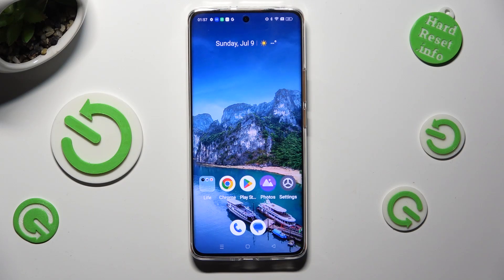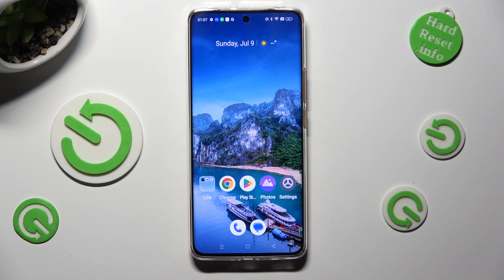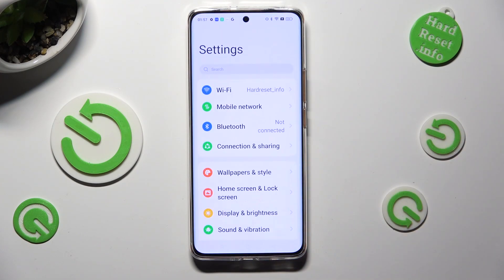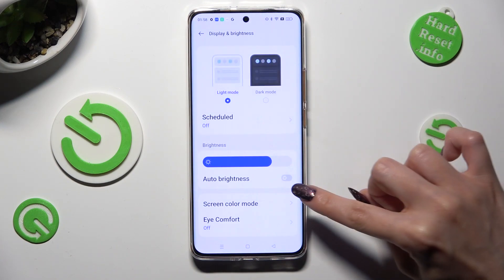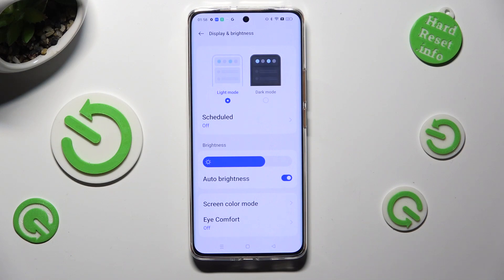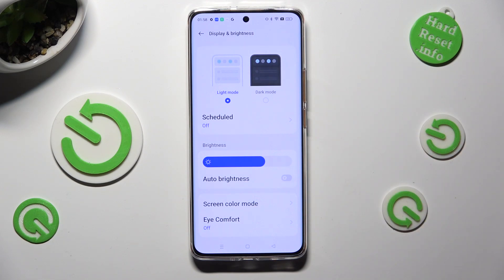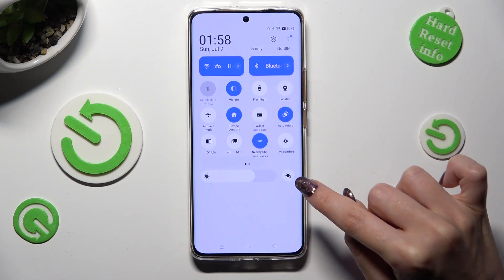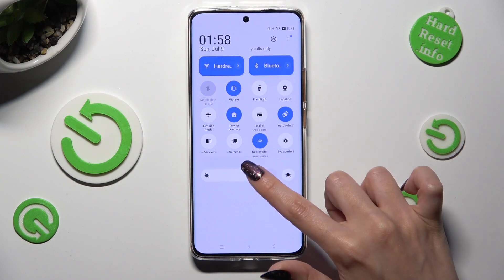How to Activate Auto Brightness on Realme 11 Pro?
In this informative tutorial video, you'll learn how to enable and set up the auto brightness feature on your Realme 11 Pro smartphone. Discover how to allow your phone's display to automatically adjust its brightness based on ambient lighting conditions, providing you with a comfortable viewing experience.

How do I enable the auto brightness function on Realme 11 Pro?
What are the steps to activate the automatic brightness adjustment on my Realme 11 Pro?
How can I turn on the auto brightness feature on my Realme 11 Pro?